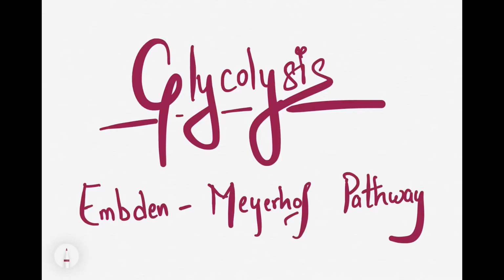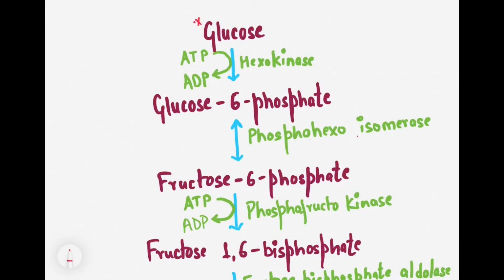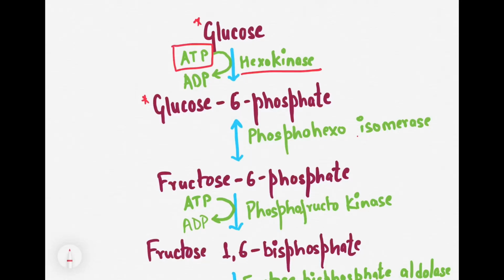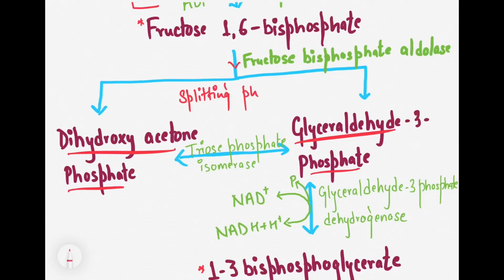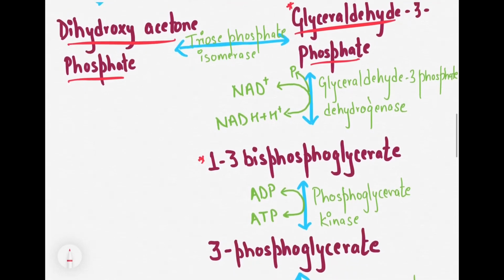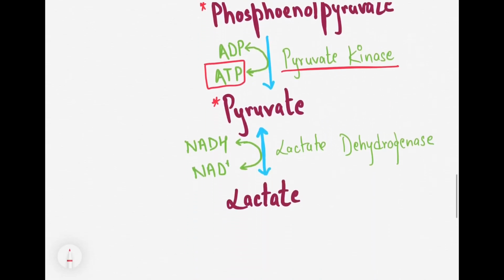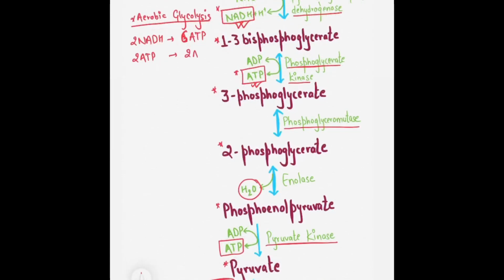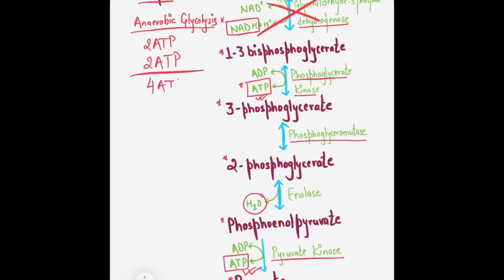Glycolysis// Embden Meyerhof Pathway // Aerobic // Anaerobic // ATP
Glycolysis is the series of enzymatic reaction where glucose is oxidized to pyruvate and lactate, with the generation of ATP and NADH.
Energy yield is also explained.